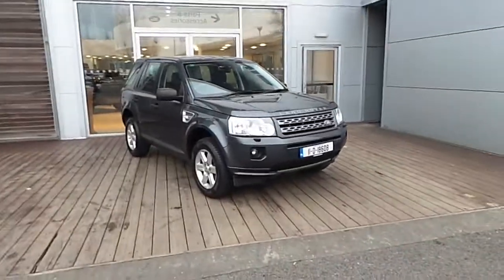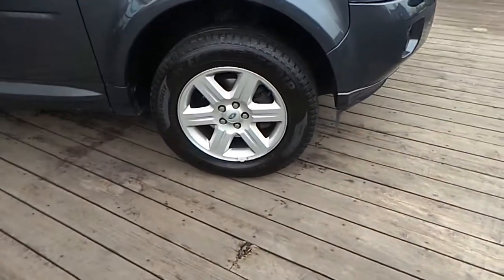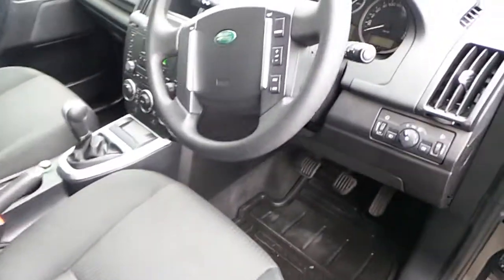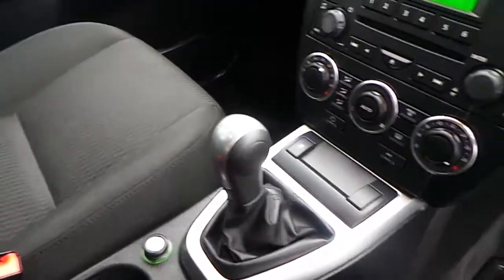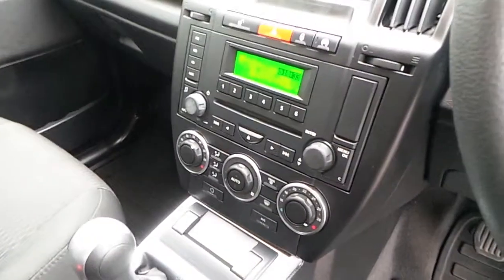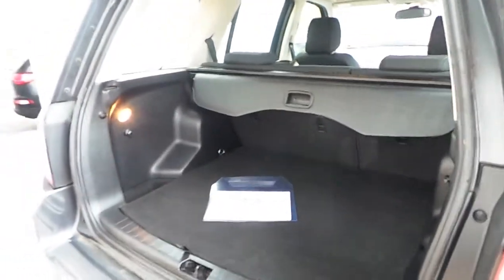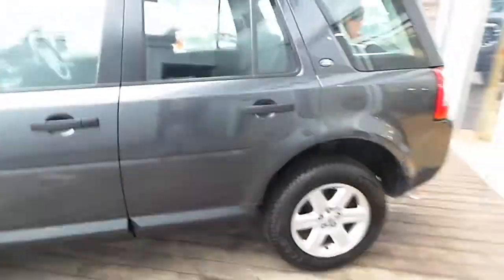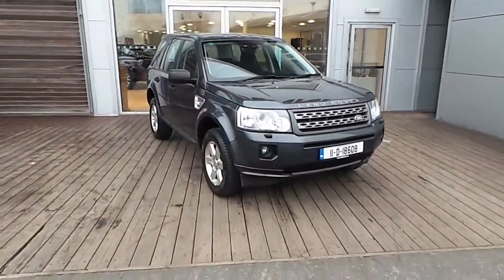11D18608 - 2011 Land Rover Freelander 2WD TD4 XE 22,995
Here is a video of our 11D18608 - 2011 Land Rover Freelander 2WD TD4 XE 22,995. Please contact Sales to arrange a test drive today.  HB Dennis Land Rover http 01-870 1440